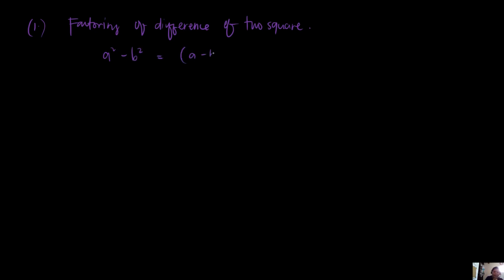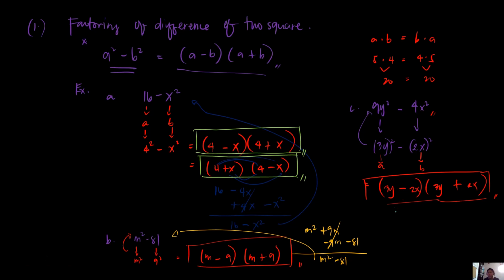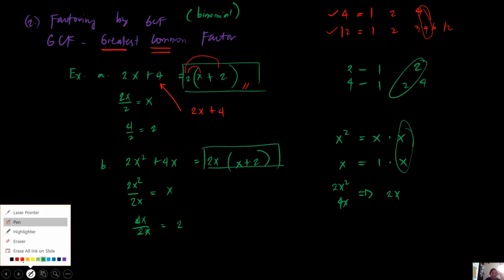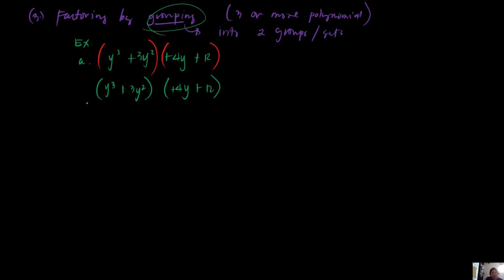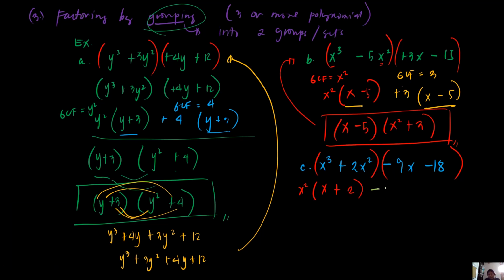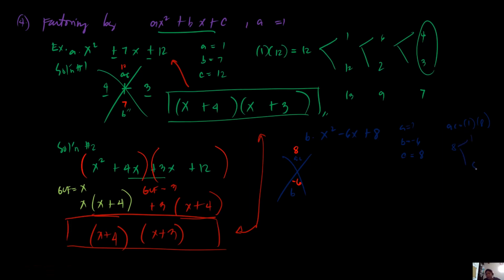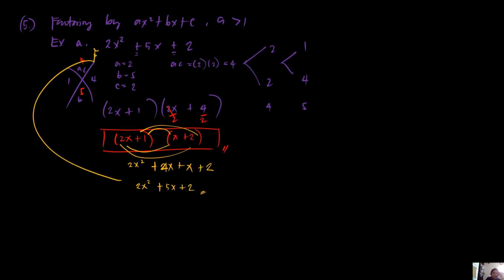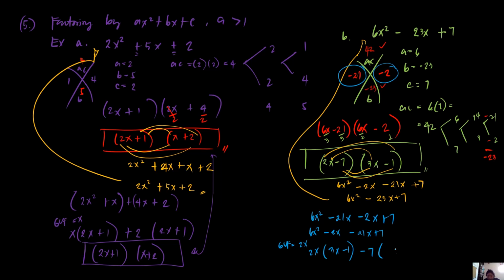FACTORING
Factoring by difference of two squares.
Factoring by Greatest Common Factor
Factoring by Groupings
Factoring by ax^2 + bx + c , where a = 1
Factoring by ax^2 + bx + c , where a  is greater than 1